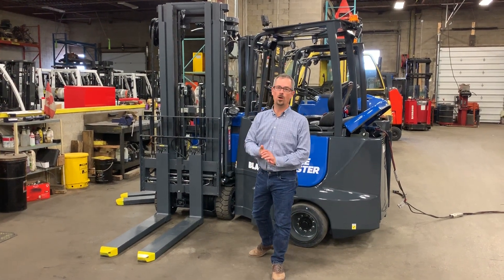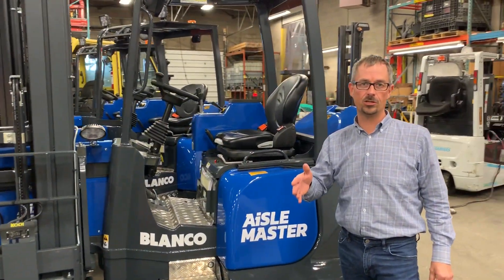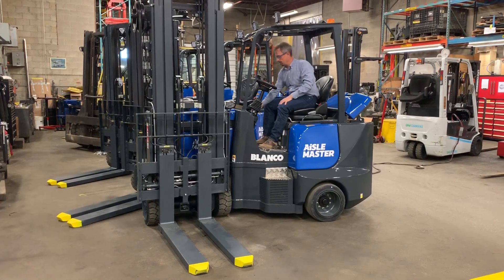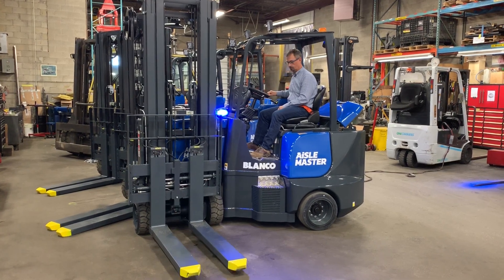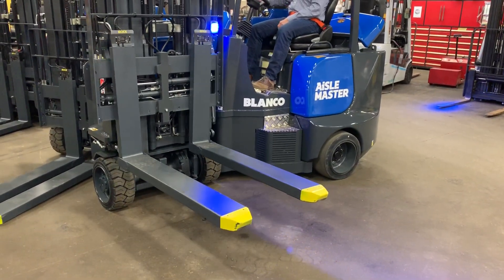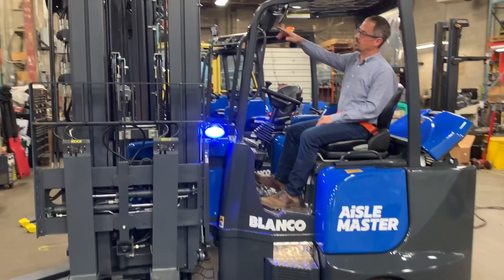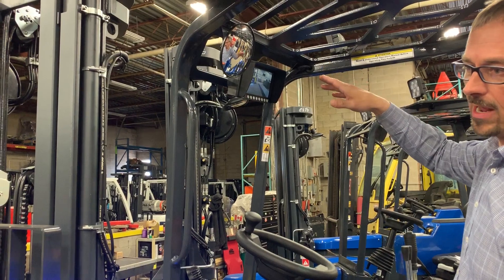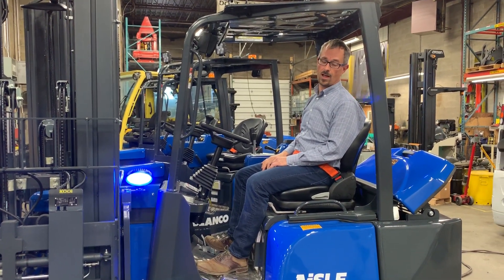DEEP REACH AISLE MASTER